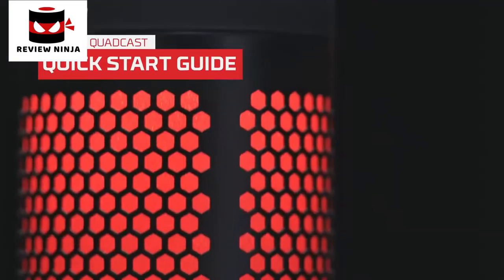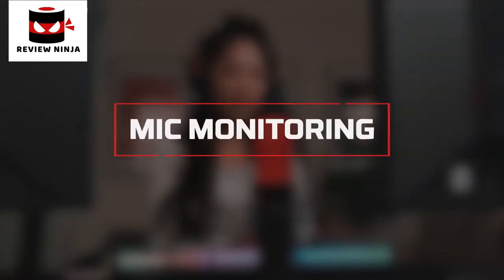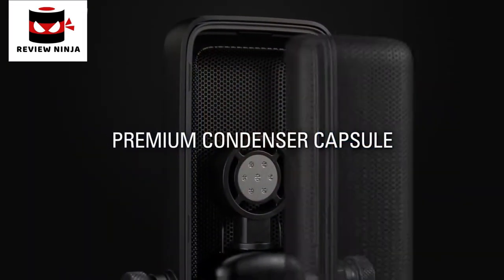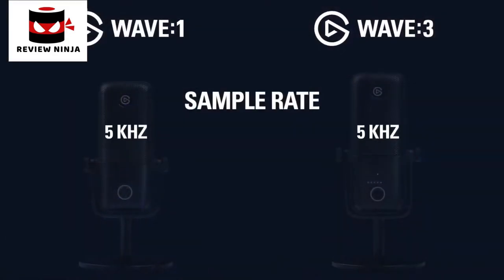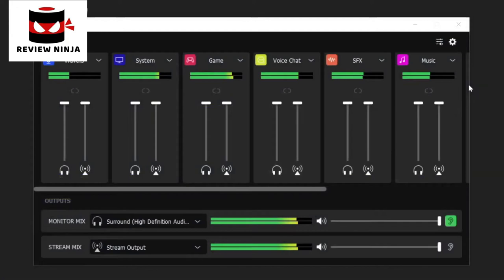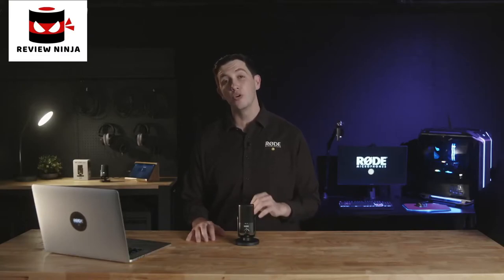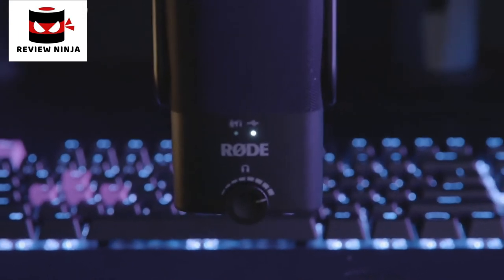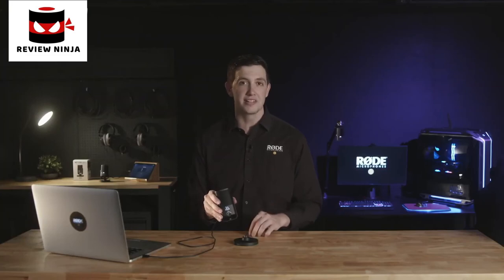5 Best Gaming Microphones. Rating 10/10.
In today's video we've hand-picked the 5 best mics for streaming & gaming.

► 5.

► 4.

► 3.

► 2.

► 1. Buy Blue Yeti X Professional Condenser USB Microphone